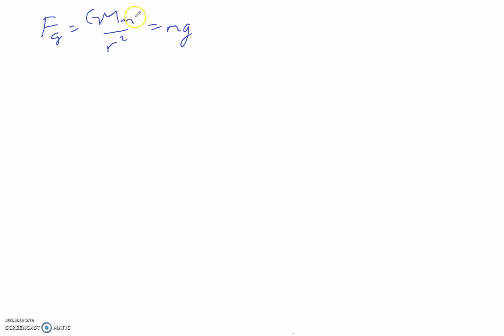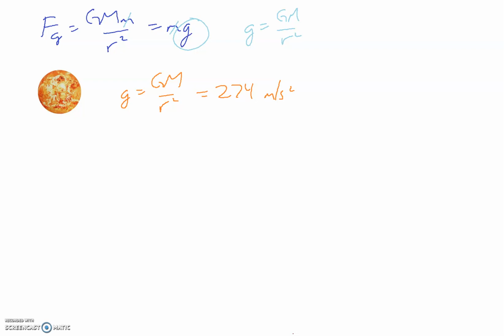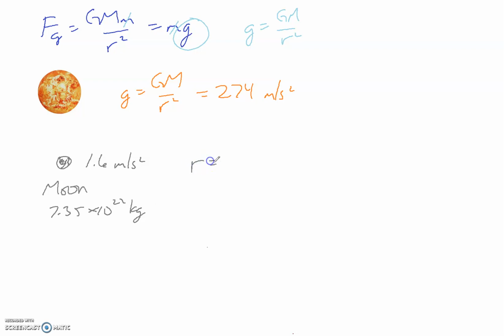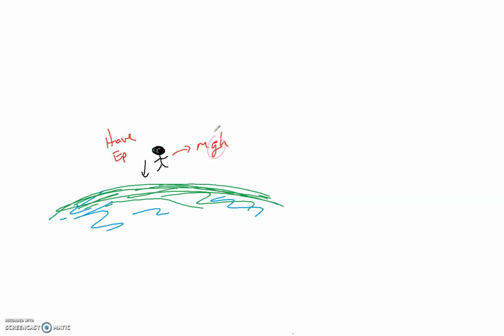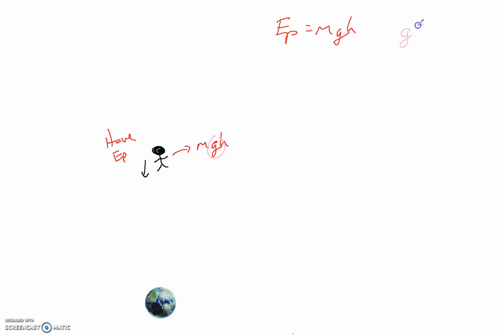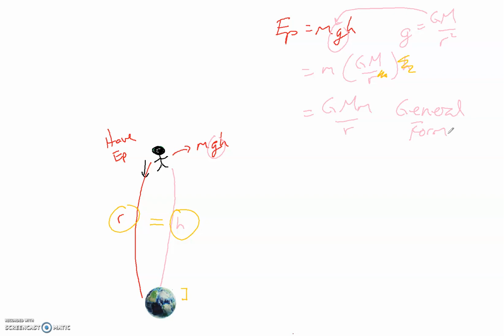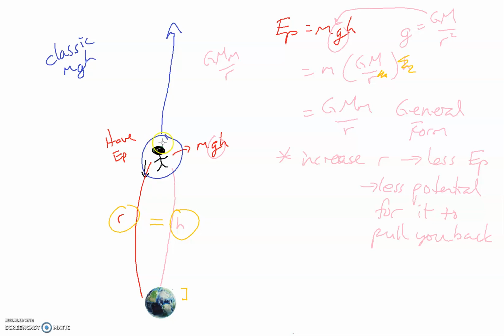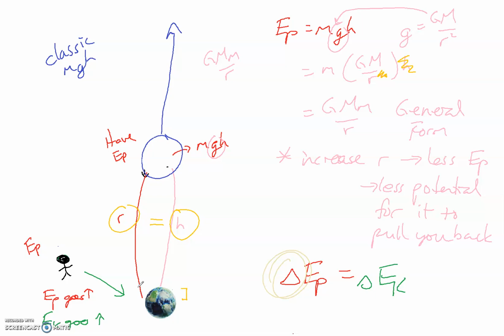12 Fields Vid 04 Gravity